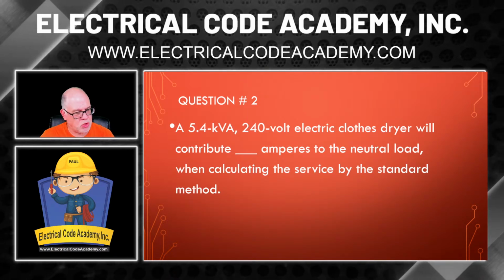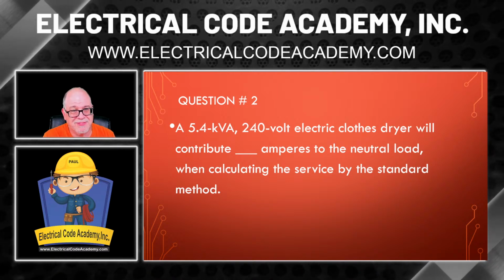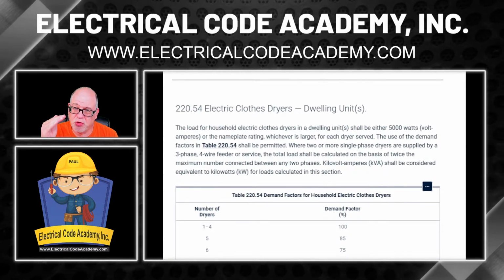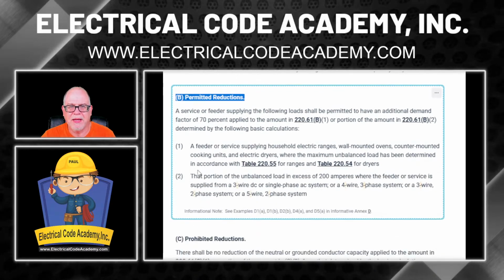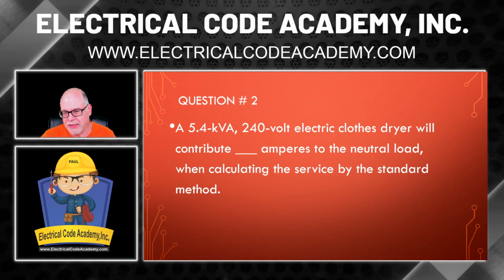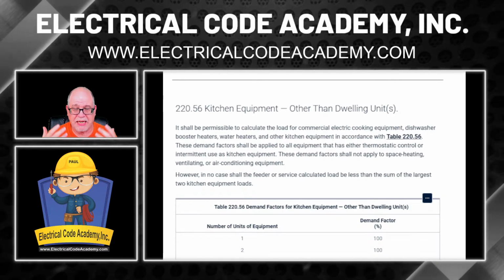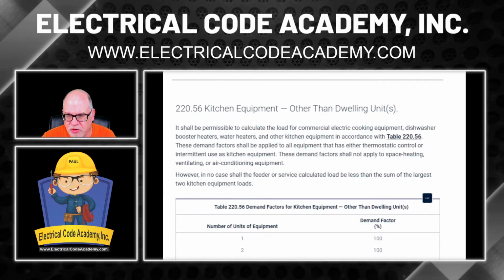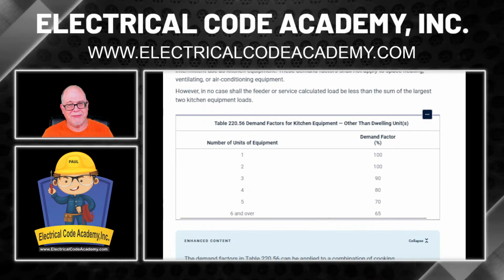Electrical Exam Preparation | Q & A Episode 5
Watch as Paul Abernathy breaks down (3) questions that are common on electrical exams or at the least common in how the questions are provided. Studying for an electrical exam for an electrician license can be tough. Well, the Fast Trax System makes it easy to learn. For more information on the Fast Trax System